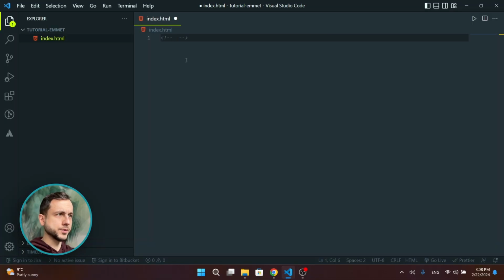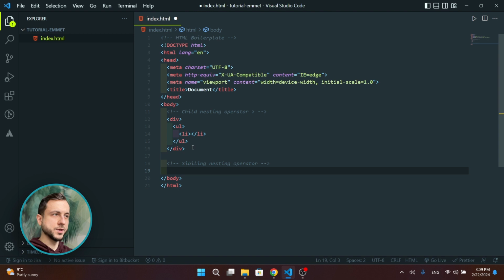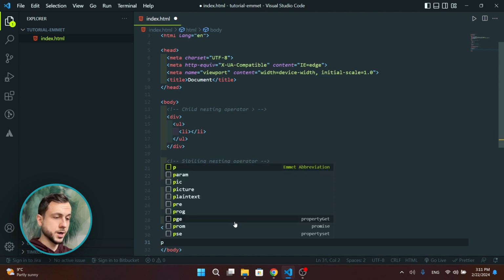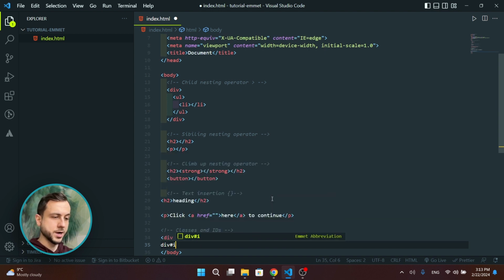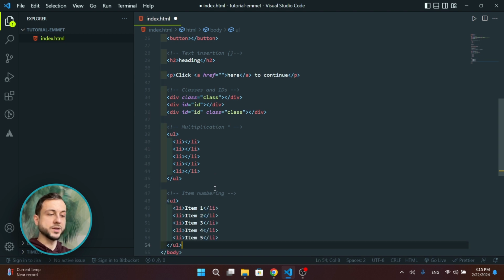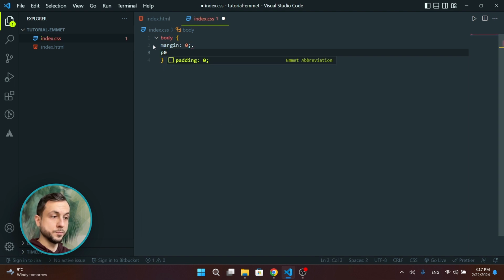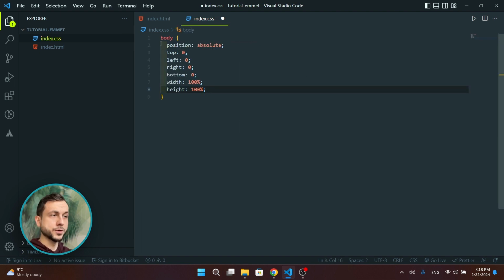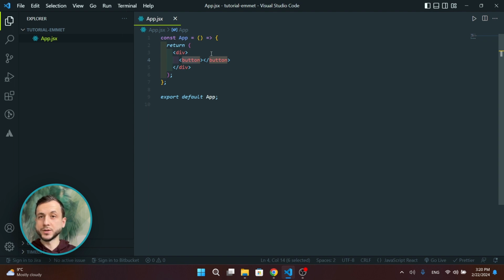Code Faster with Emmet in VS Code | Emmet Tutorial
Code Faster with Emmet in VSCode. Learn how to speed up your coding process using Emmet shortcuts. In this tutorial, I’ll show you 10 essential Emmet snippets that will make your HTML, CSS and React coding fast!

0:00 Intro
0:25 HTML Boilerplate
0:45 Child nesting operator
1:10 Sibling nesting operator
1:27 Climb up nesting operator
2:00 Text insertion
2:55 Classes and IDs
3:27 Multiplication
3:48 Item numbering
4:26 CSS Abbreviations
6:21 Emmet in JSX
6:53 Ending